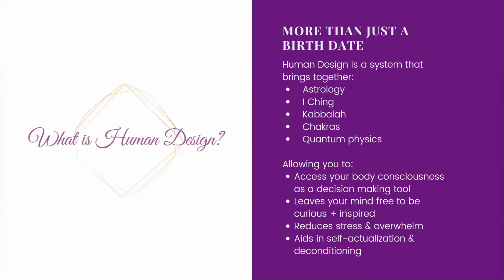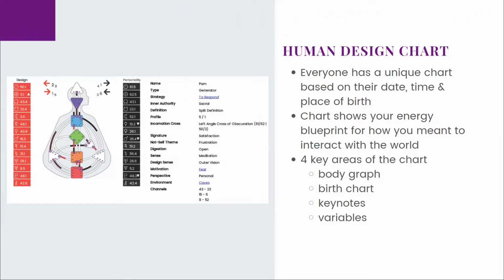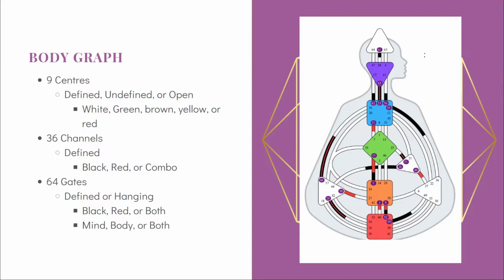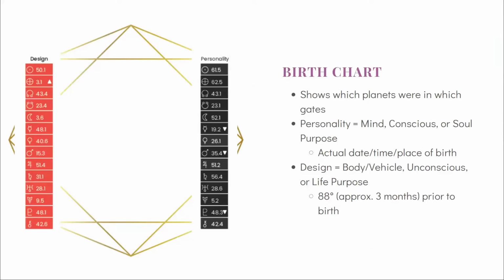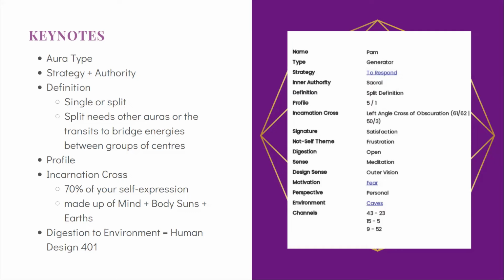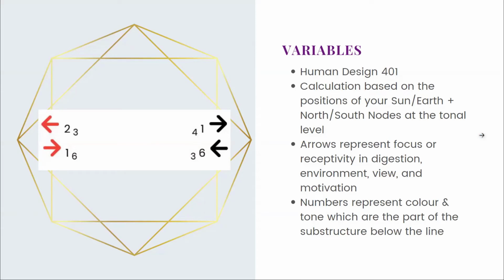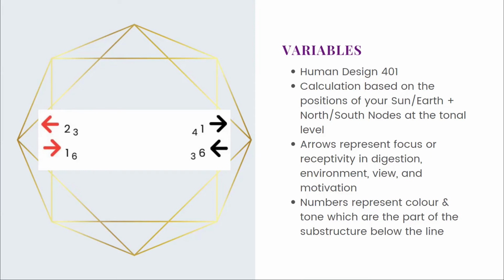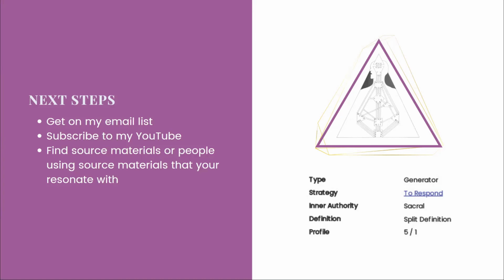How to Read Your Human Design Chart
A brief overview on how to get started with your Human Design chart.